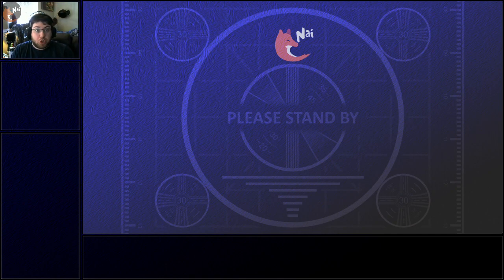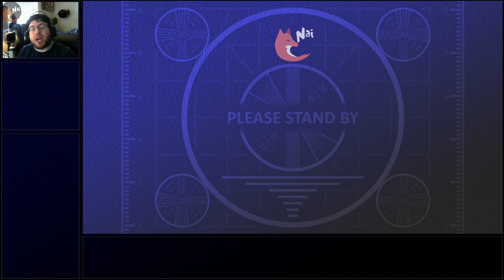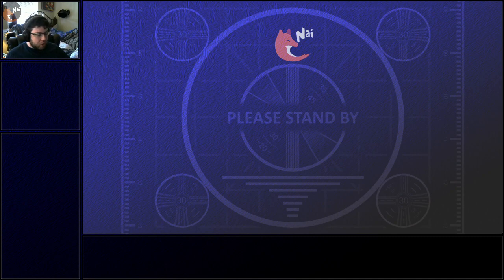5/3 Stream! Final Fantasy XIV dailies and weeklies! Starting at 5:30pm CST!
where I stream most Tuesdays and Thursdays at 5:30pm CST! You can also find me streaming random games on random other days, follow the channel for my go-live announcements.
Mostly for go-live announcements, but I'd love to chat with ya'll.